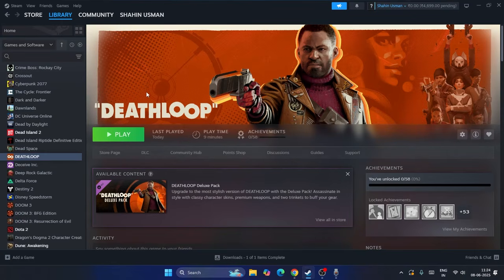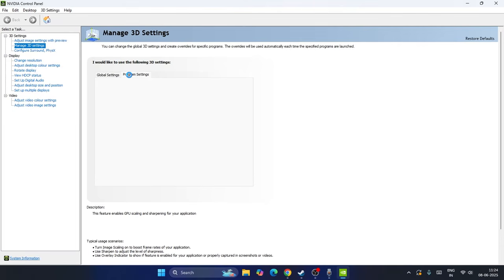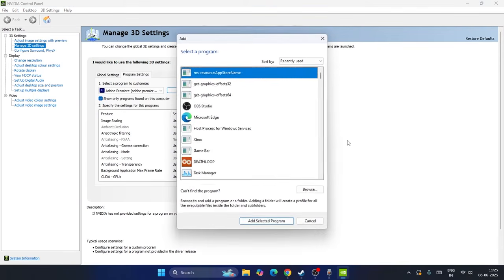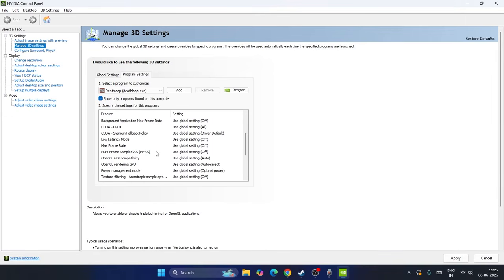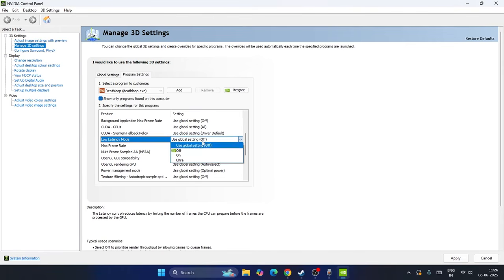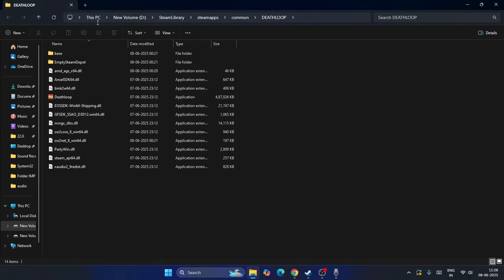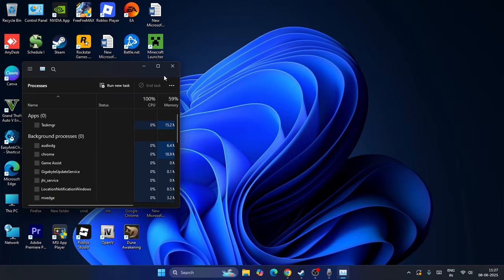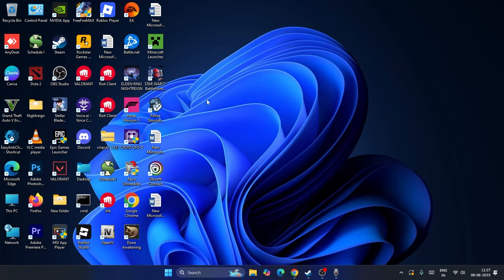How to Fix Deathloop access violation occurred in the thread error 0xc0000005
If you're experiencing the Deathloop crashing error 0xc0000005, either while launching the game or in the middle of gameplay, this video will guide you through effective steps to resolve the issue and get your game running smoothly.